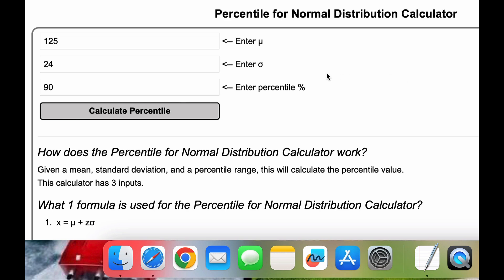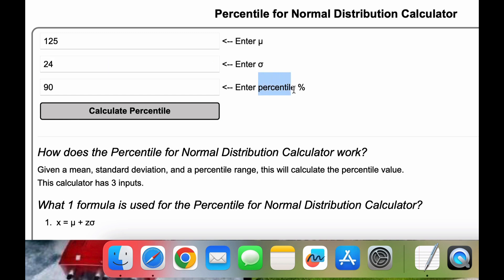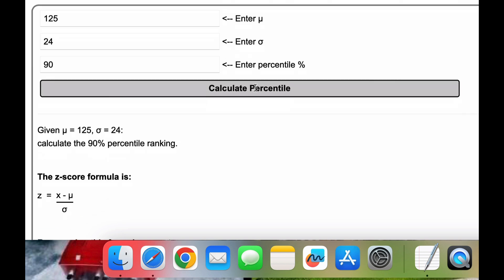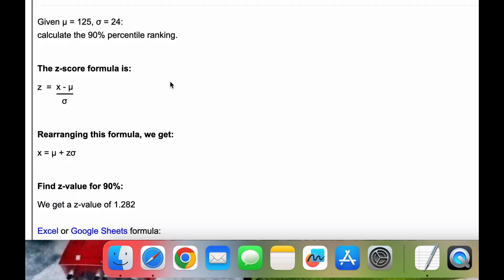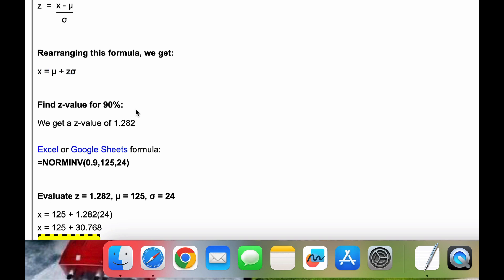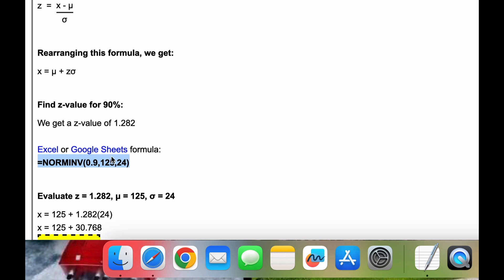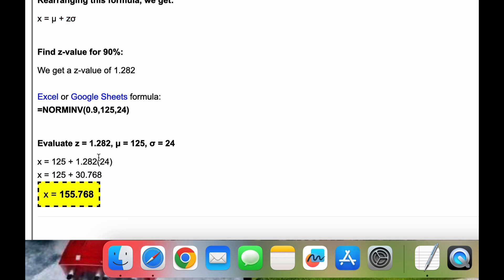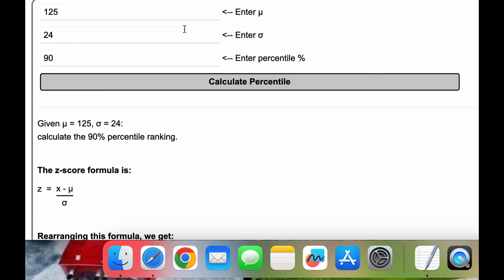Percentile for Normal Distribution Calculator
How does the Percentile for Normal Distribution Calculator work?
Given a mean, standard deviation, and a percentile range, this will calculate the percentile value.

This calculator has 3 inputs.

What formula is used for the Percentile for Normal Distribution Calculator?
x = μ + zσ

What 5 concepts are covered in the Percentile for Normal Distribution Calculator?
mean
A statistical measurement also known as the average

normal distribution
an arrangement of a data set in which most values cluster in the middle of the range and the rest taper off symmetrically toward either extreme.

percentile
a score below which a given percentage k of scores in its frequency distribution falls or a score at or below which a given percentage falls.

percentile for normal distribution

standard deviation
a measure of the amount of variation or dispersion of a set of values. The square root of variance Get the tablet and products I use for math here: